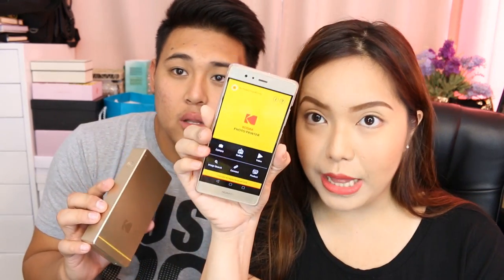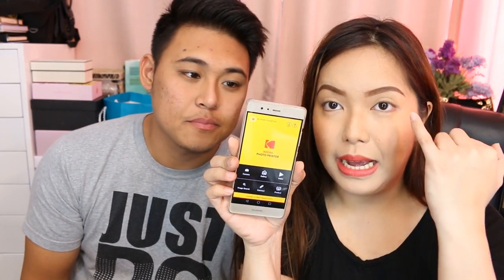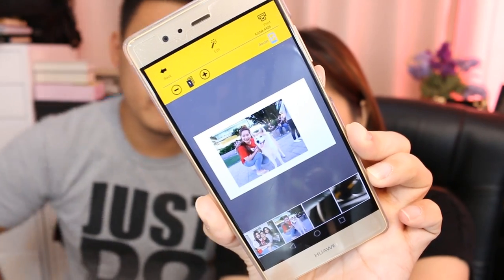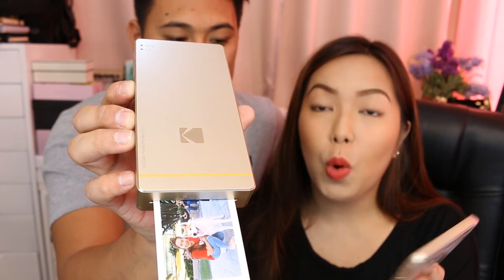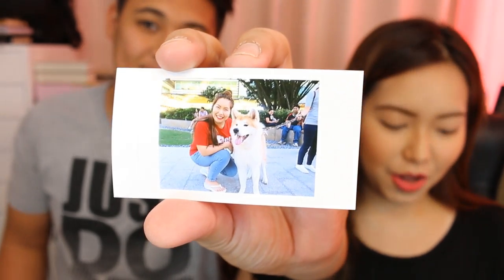KODAK PHOTO PRINTER MINI (How It Works) - saytioco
KODAK PHOTO PRINTER MINI - PHP5,000++ from Kodak

CAMERA I USED IN THIS VIDEO: Canon 70D